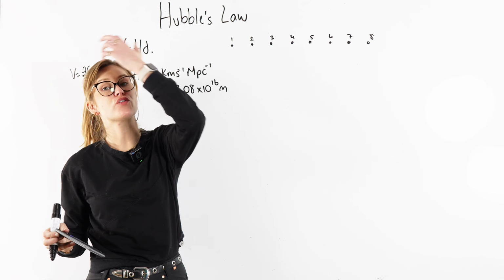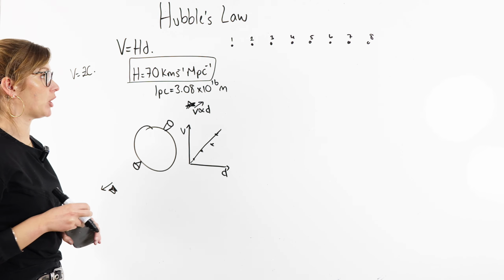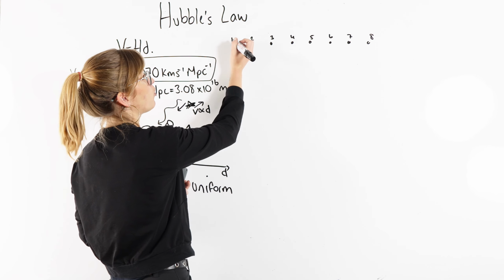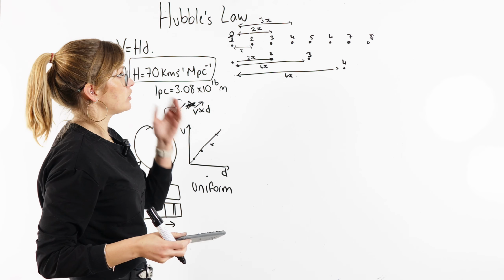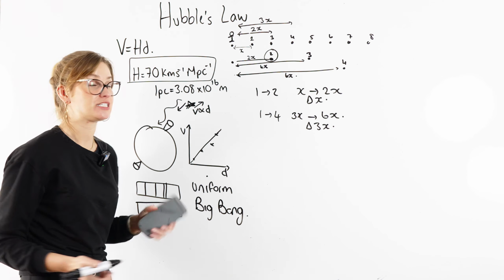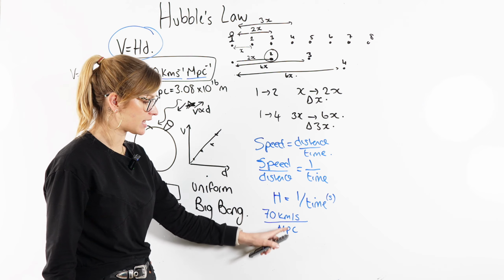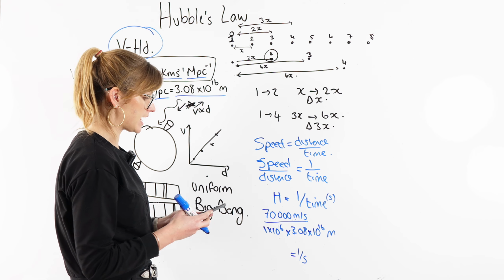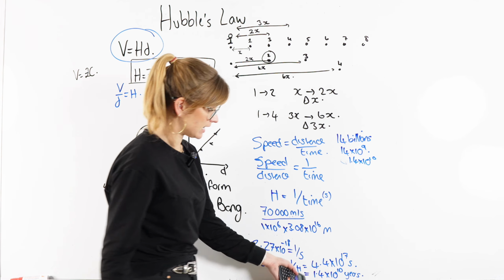Hubble's Law Explained In 9 Minutes | A Level Physics